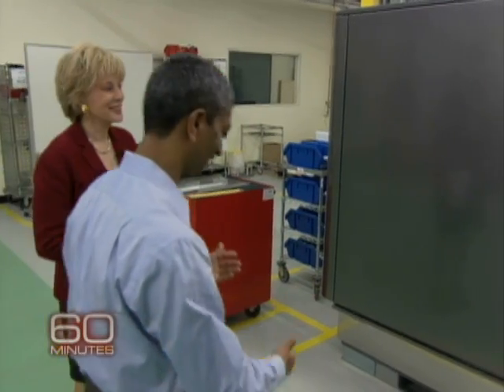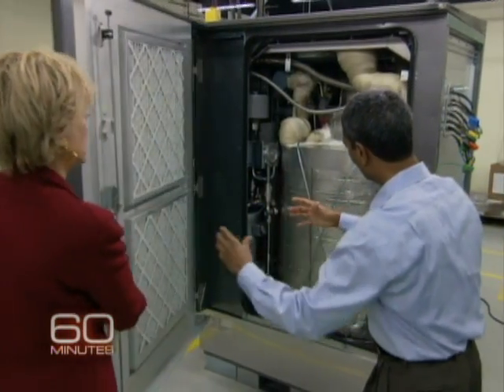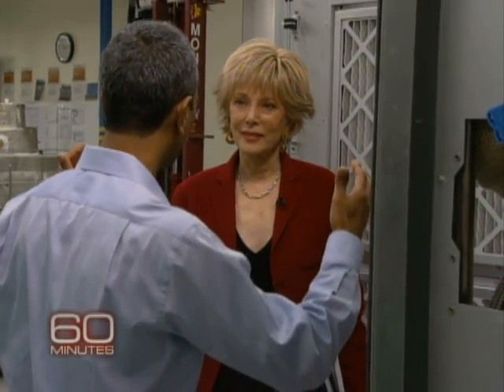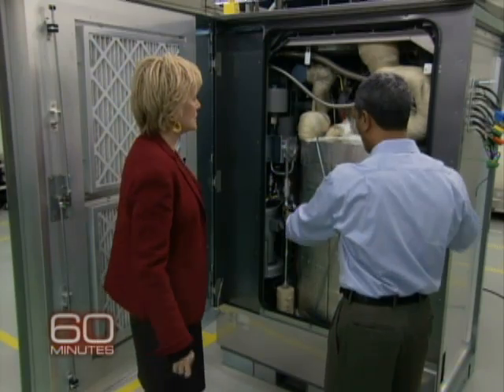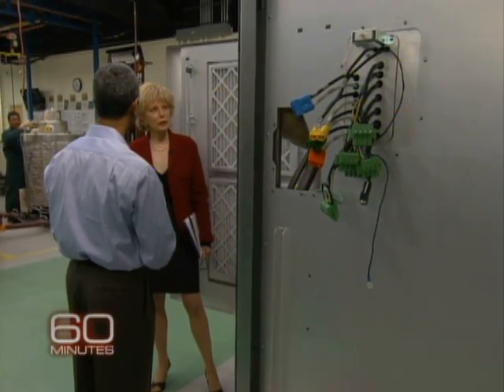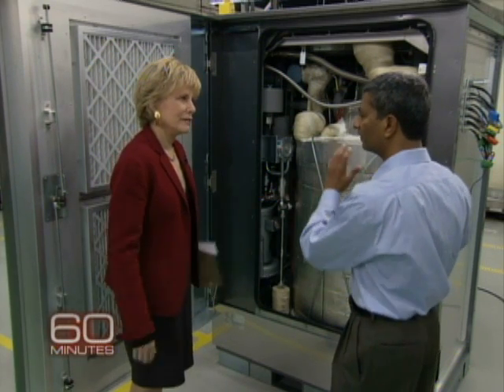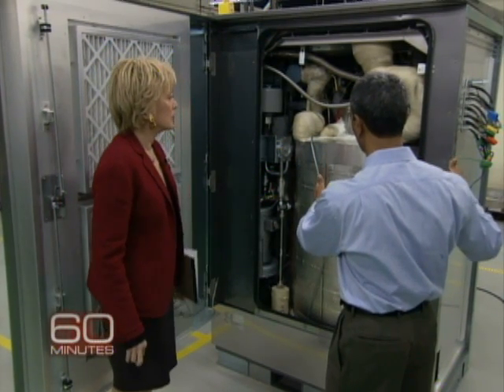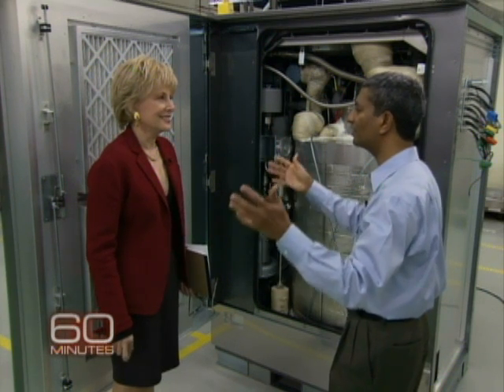Extra: The Magic Box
60 Minutes gets the first ever look at this potentially revolutionary energy generating device.